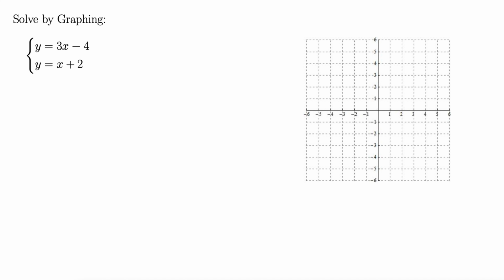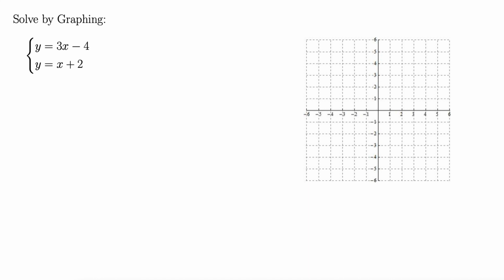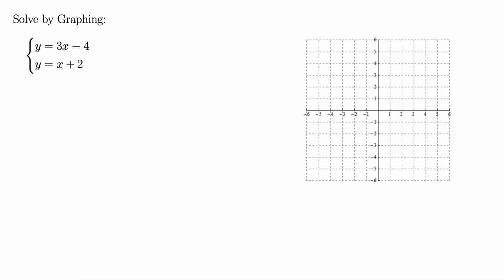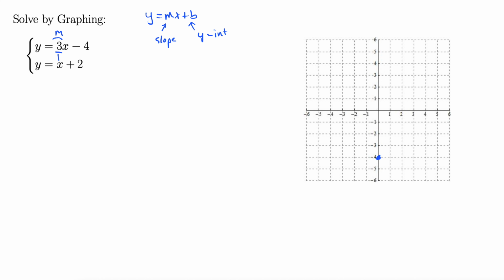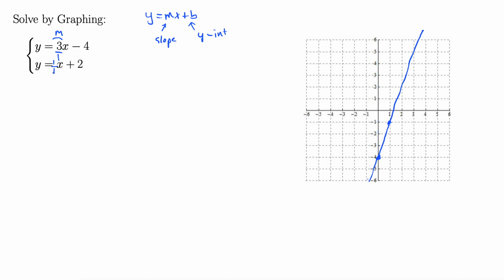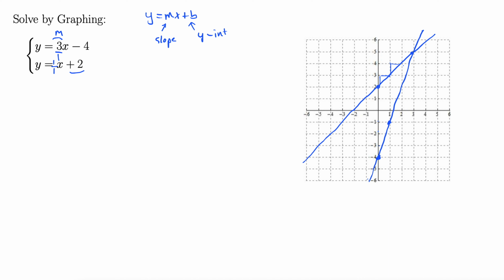Introduction to Solving a System by Graphing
This video introduces how to solve a system of two linear equations by using the graphing method. The lines are graphed, and the solution is where the two lines intersect.